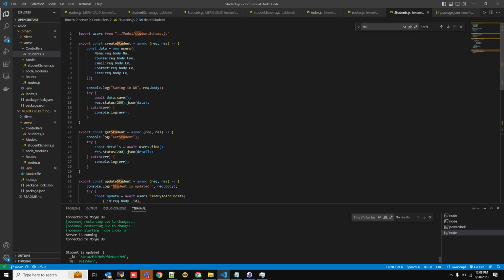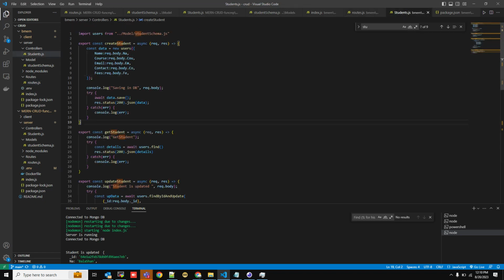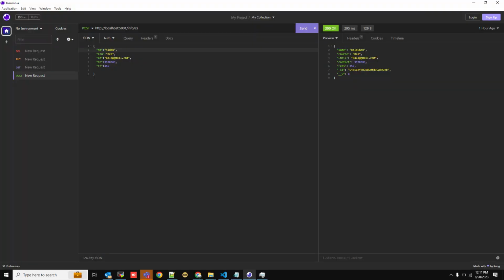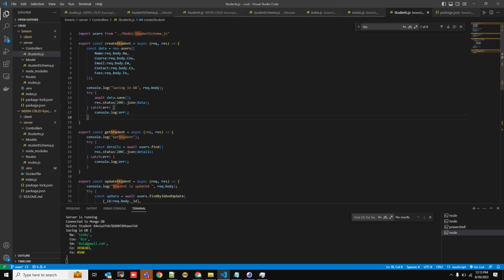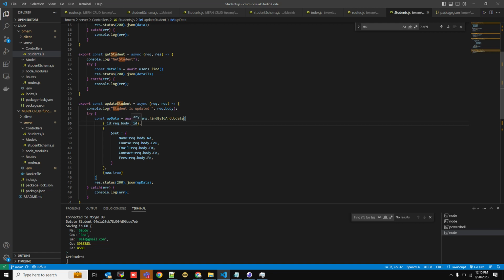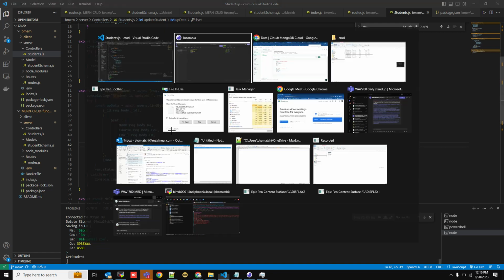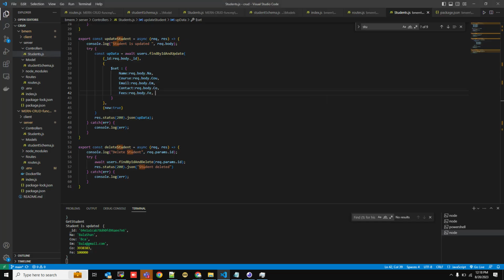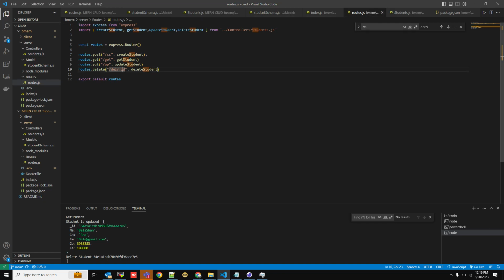Server Controller Code - CRUD - MERN